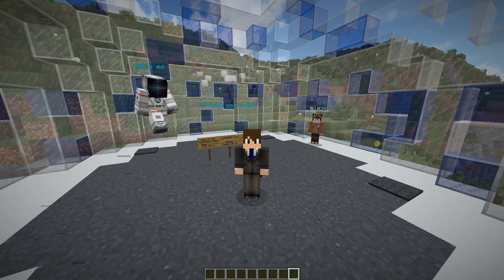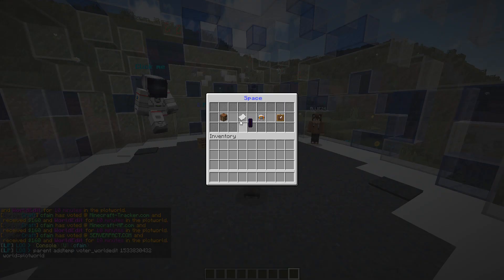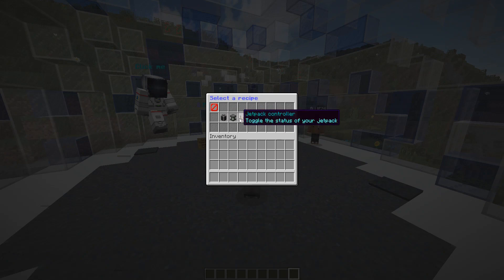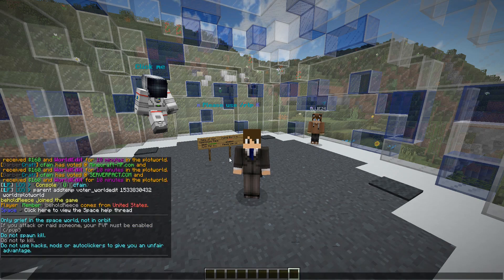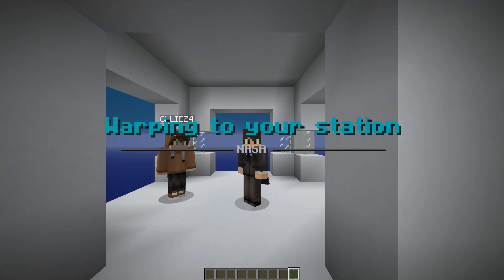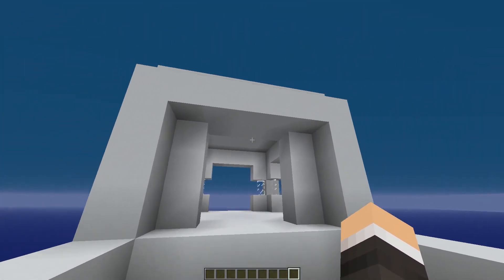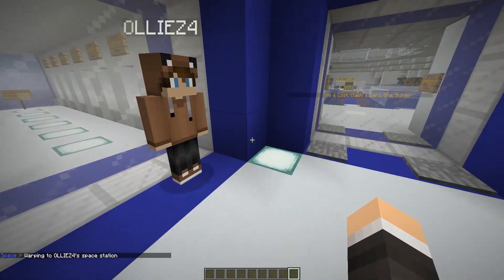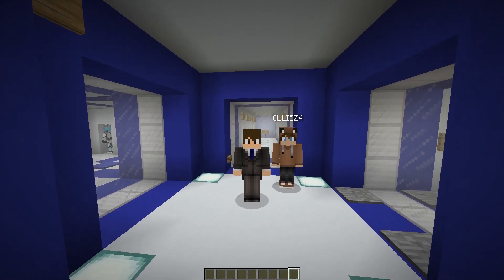Minecraft Space Plugin: Command Usage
IP: Play.mc-barbercraft.com
A tutorial video on how to use the commands related to the Space plugin.